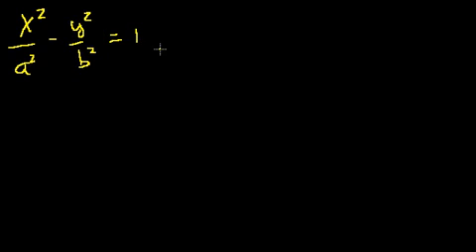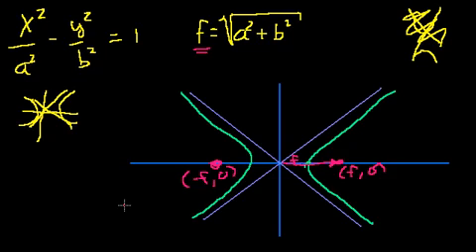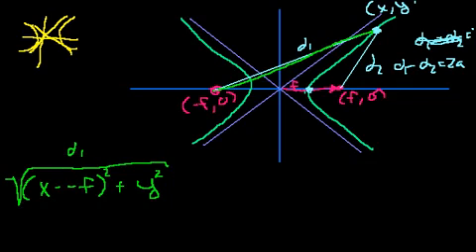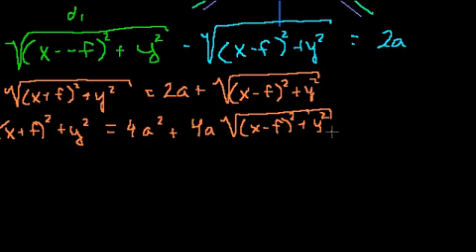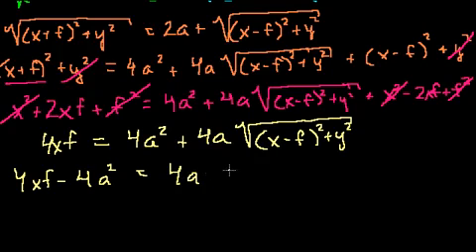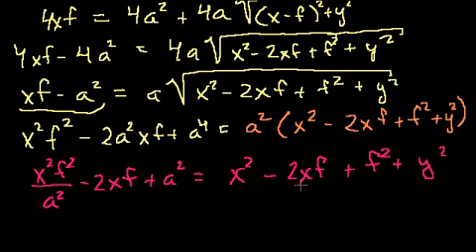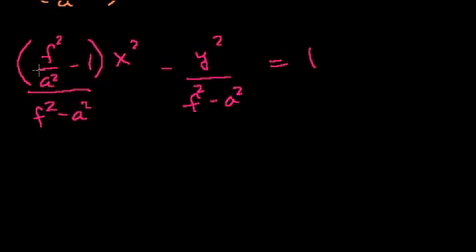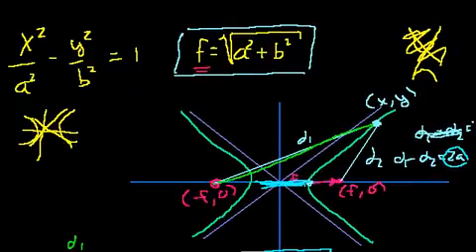Proof Hyperbola Foci grade 9 to 10